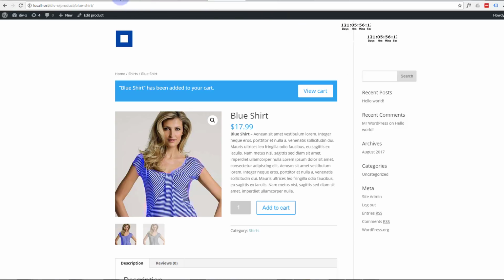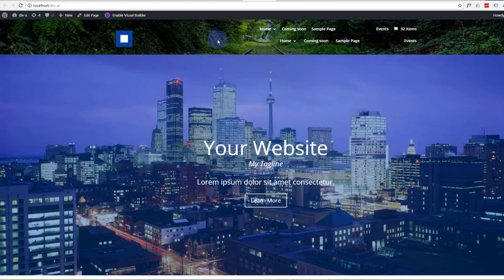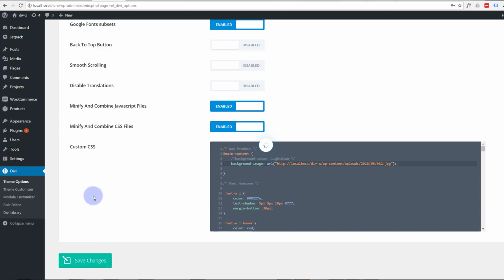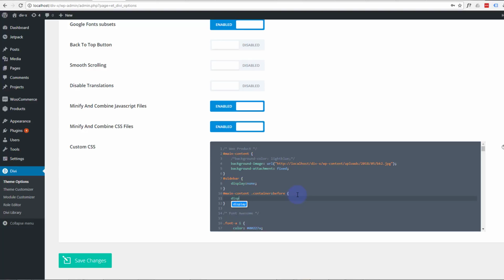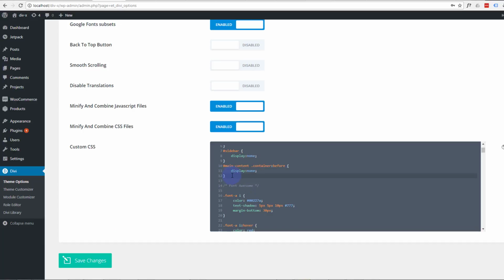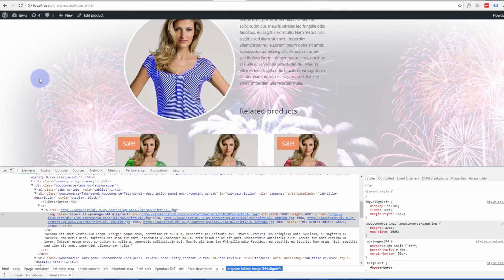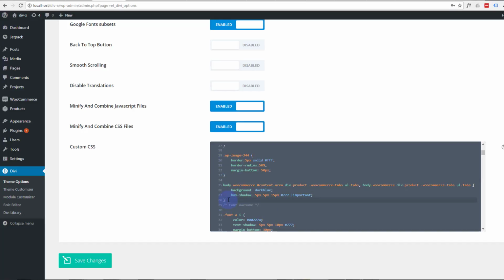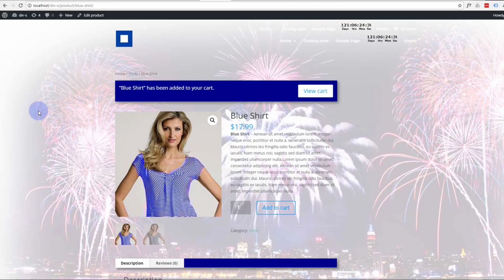Divi 3 Custom Woocommerce Product Page in the Divi WordPress theme menu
Divi 3 Custom Woocommerce Product Page in the Divi WordPress theme menu. The Divi theme from elegant themes is absolutely awesome. Whenever I have a WordPress build, it's my go-to theme every time. I have built many, many sites with the Divi theme and it just keeps on getting better. Elegant themes keeps adding features, and tools to increase your productivity, as well as ease of use and site load speed. So if you are building a WordPress site I recommend you give it a try. I am pretty sure you will not be disappointed!